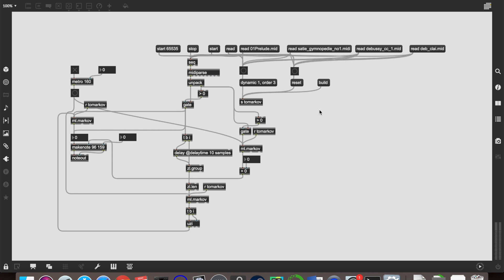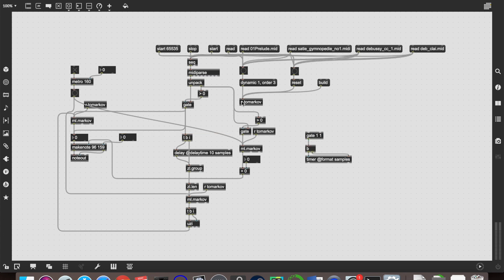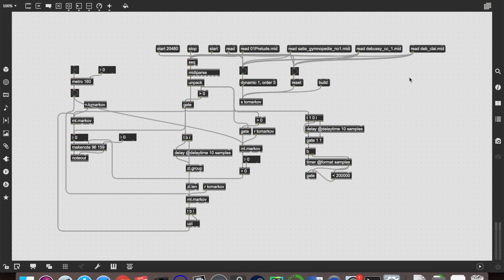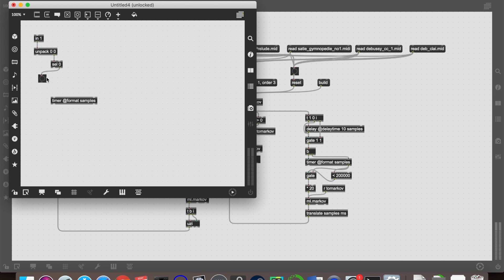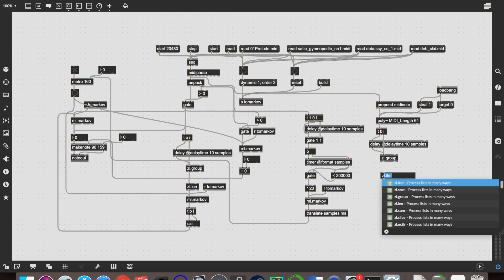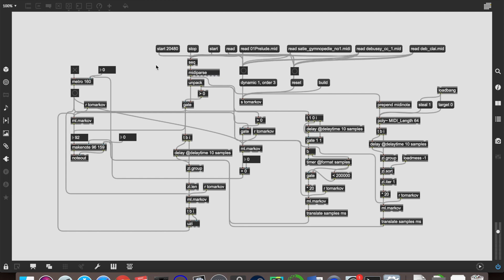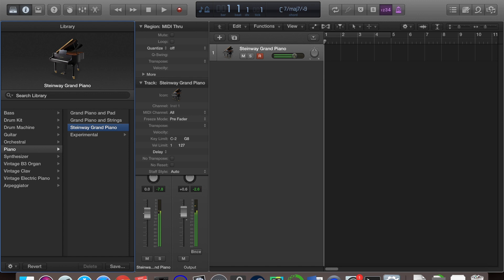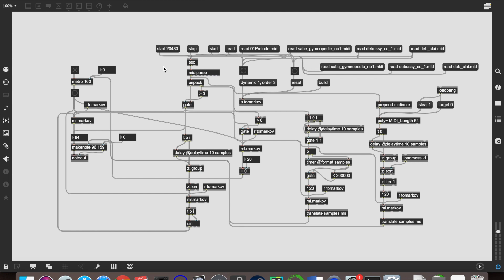ml.markov Tutorial (Part 2) – Machine Learning in Max/MSP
Returning to our Markov Chain patch, this time we expand on the previous work and enable time-based learning of MIDI data!

Head to my website to download this and many more patches!